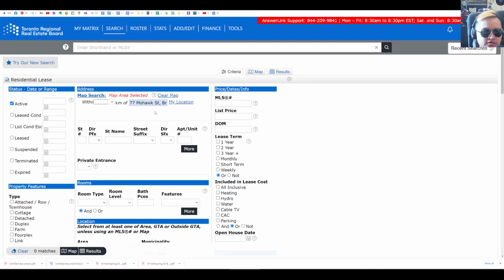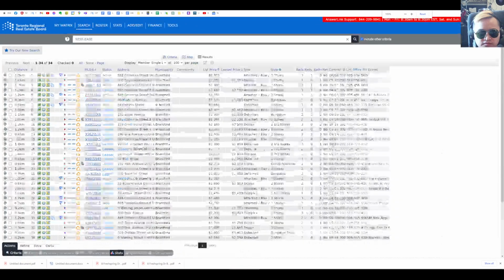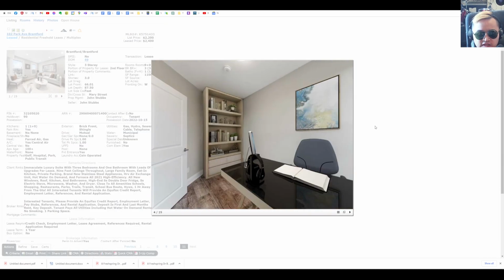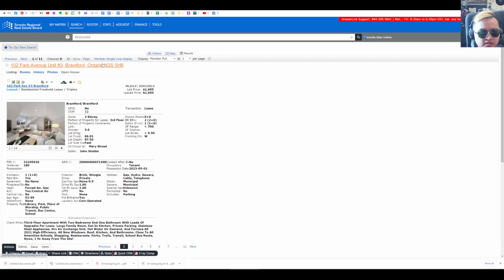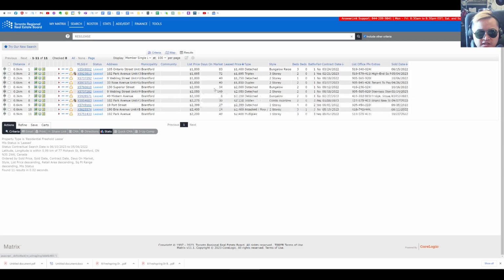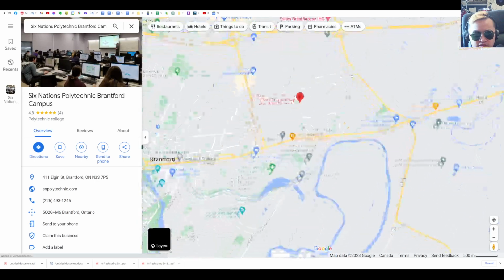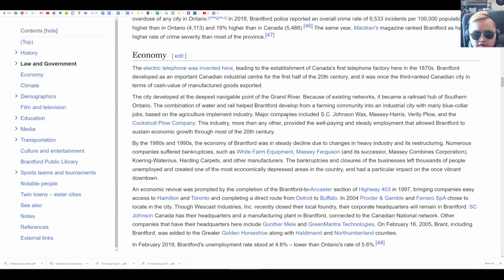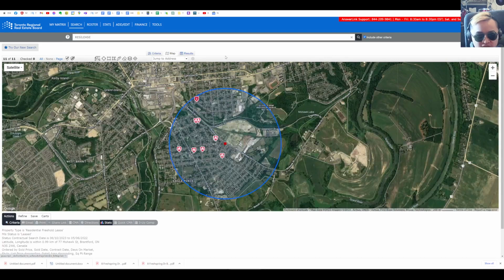Rental Potential of 77 Mohawk street